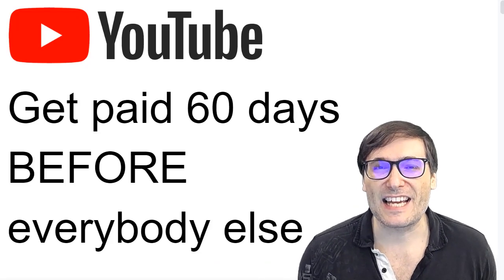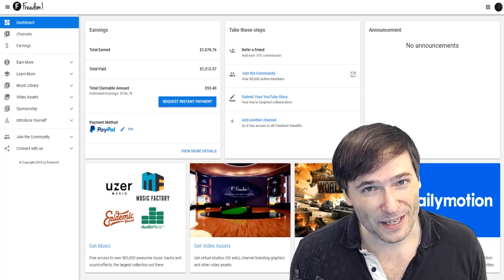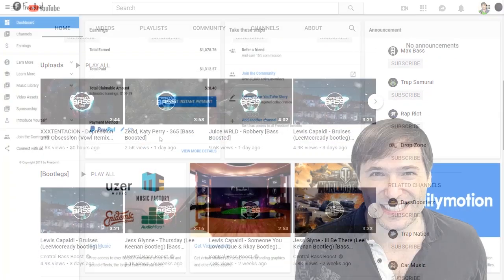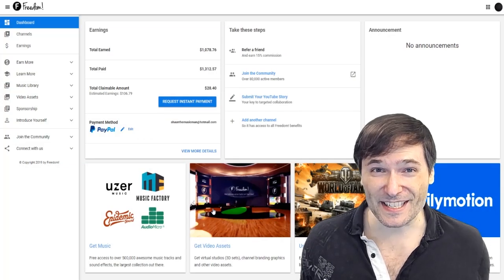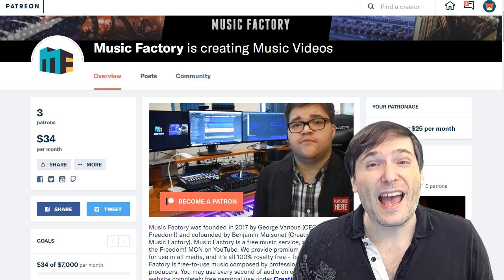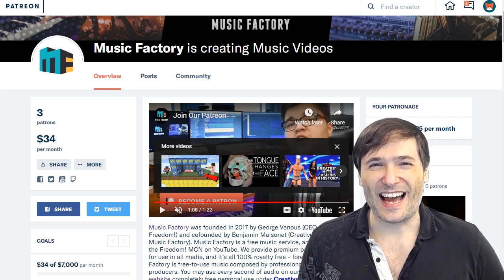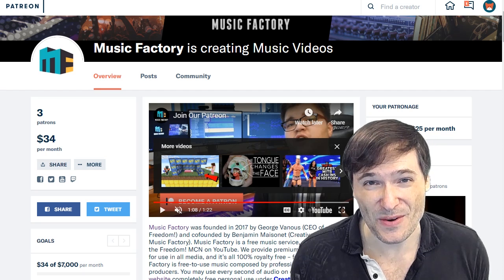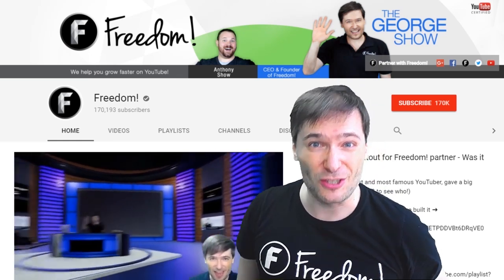Instant payments - Get paid 60 days BEFORE everyone on YouTube!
Get instant payments from YouTube Analytics estimated earnings!

This is like a payday loan service where you get paid BEFORE YouTube pays everybody else.

Freedom! launched Instant Payments that let you get paid right away based on YouTube Analytics instead of finalized YouTube earnings up to 60 days later.

▼ Heartbeat

▼ Freedom! links

Freedom! community

Freedom! support

Freedom! Twitter

2. Uzer Music, Position Music and FiXT music, all together on the Uzer website and used in Call of Duty, NBA and Far Cry, is now free for all Freedom! partners

4. AudioMicro 150,000+ catalog of music and sound effects licensed for free to all Freedom! partners for commercial purposes